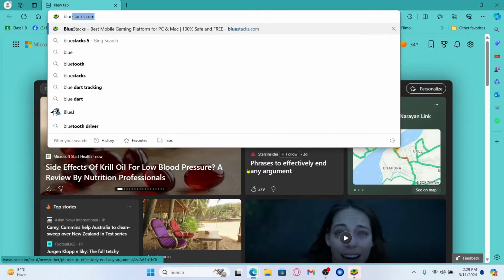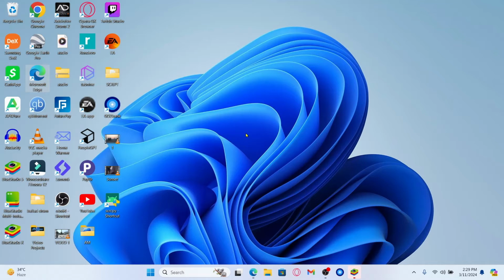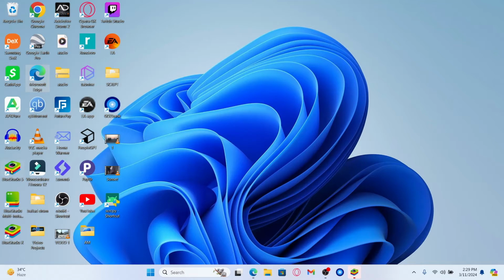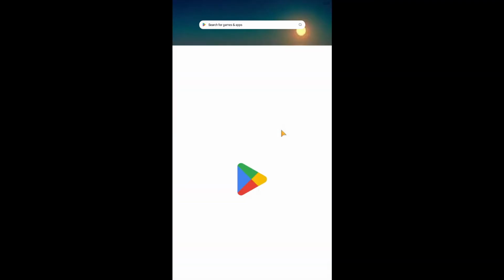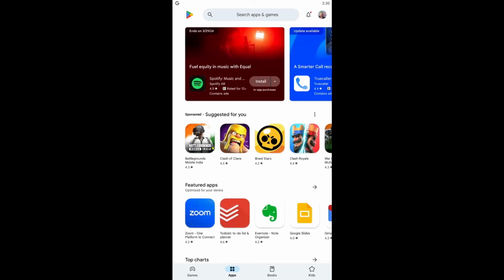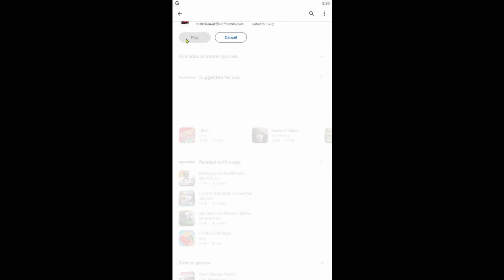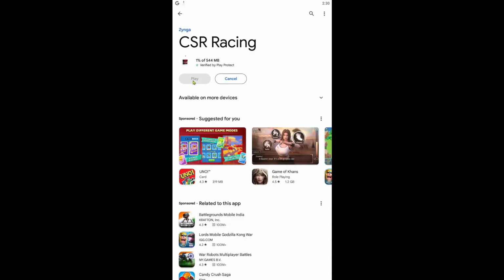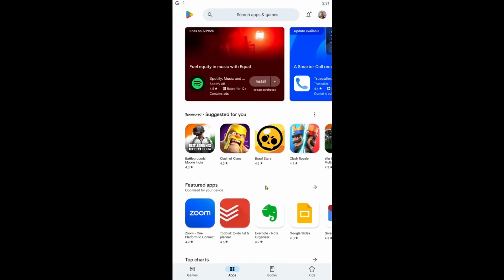How to Download CSR2 on PC? Install CSR2 on Laptop 2024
Rev up your engines and hit the virtual streets with our comprehensive guide on how to download CSR Racing 2 on your PC! 🖥️ Whether you're a seasoned racer or a newcomer to the world of high-octane mobile gaming, we've got you covered with easy-to-follow steps and essential tips.